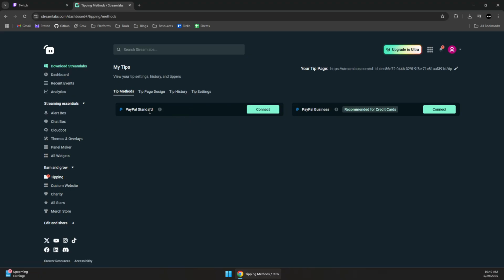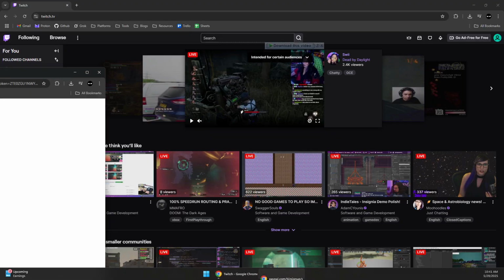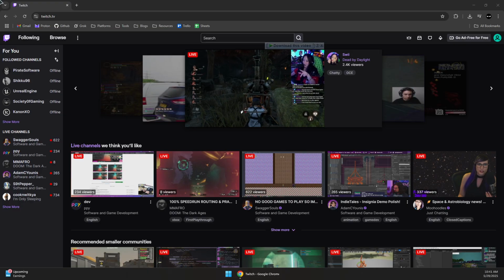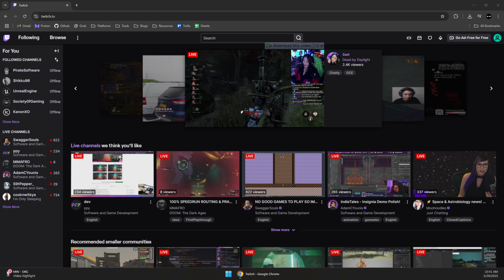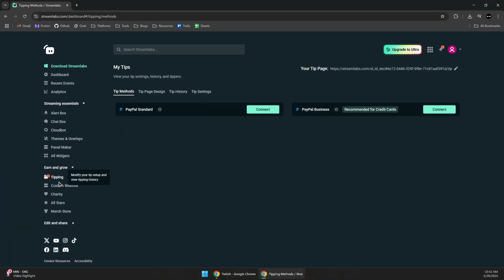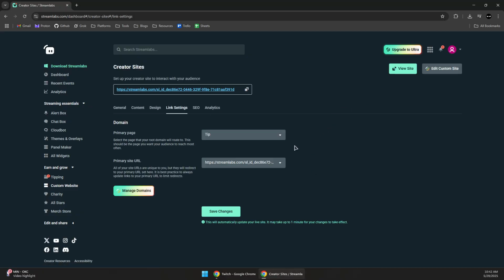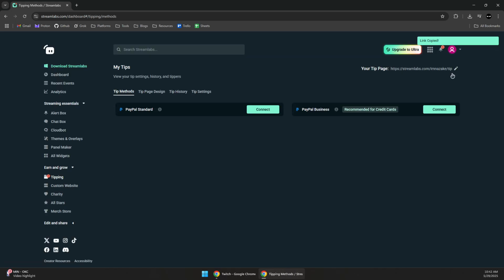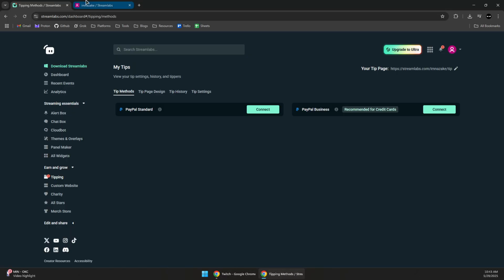How To Add Donation Buttons on Twitch Channel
This step-by-step tutorial shows you how to add donation buttons easily to your Twitch page. Learn how to set up popular donation services, customize your donation links, and integrate them seamlessly into your channel layout to boost viewer support. Perfect for new and experienced streamers looking to monetize their streams and engage their audience!